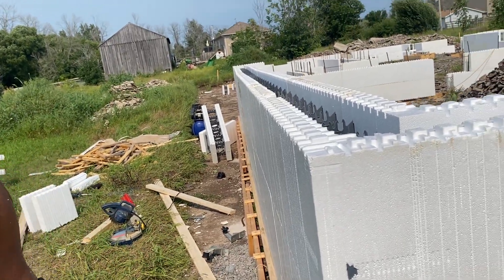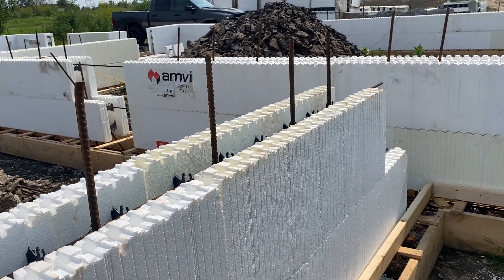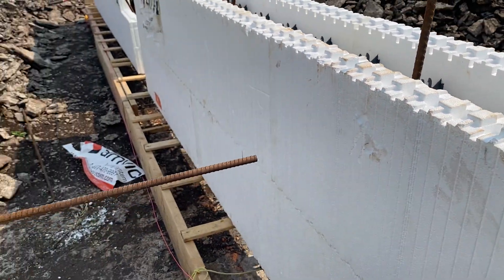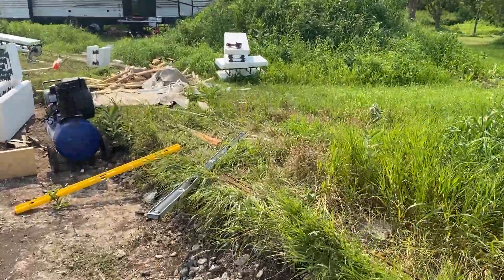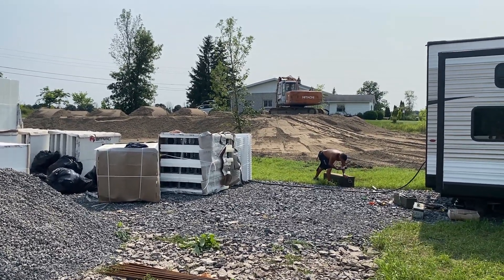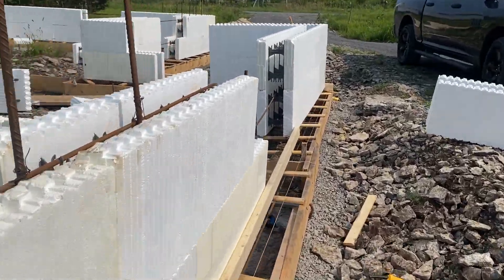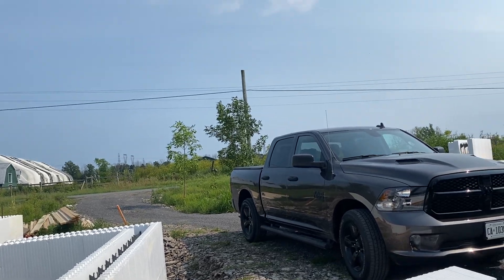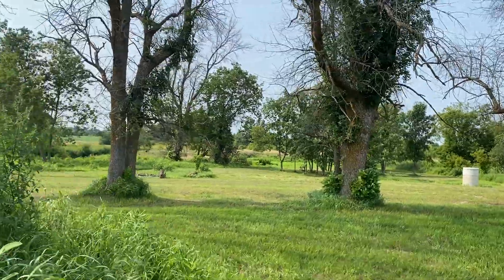ICF 0 to finish||Zont system ep1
ICF construction 0 to finish.   We will show our progress mono pour from foundation to the top plate